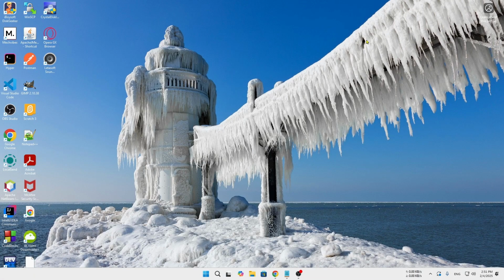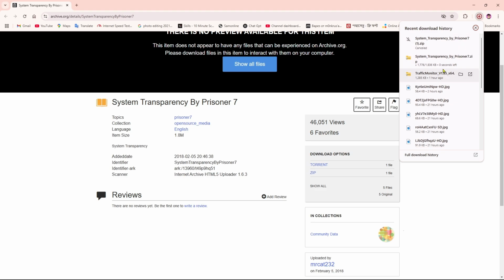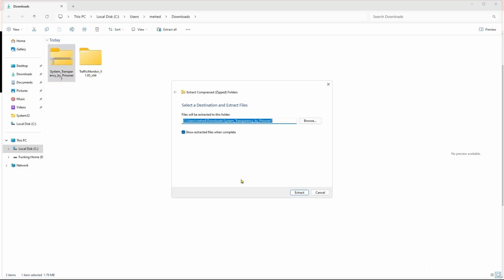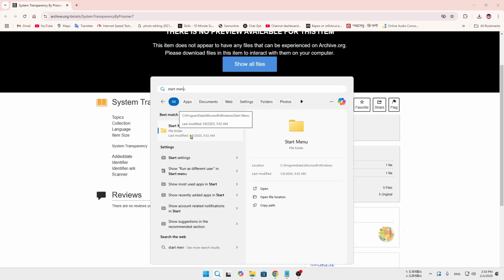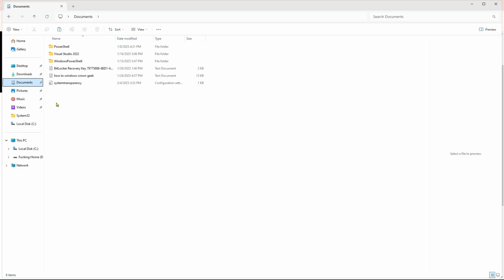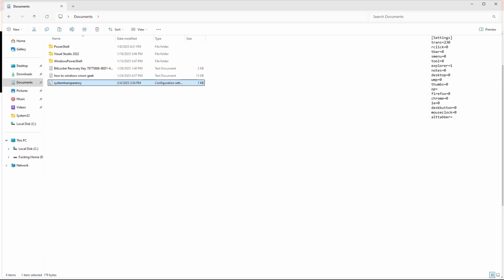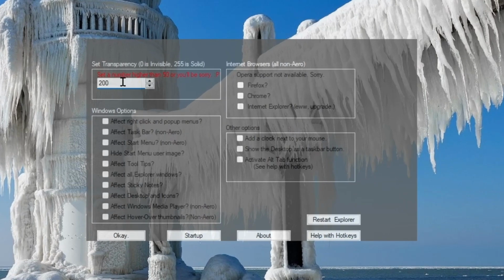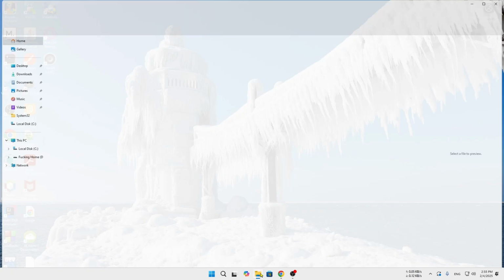How to Make File Explorer Background Transparent in Windows 10/11 (Easy Guide)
Want to give your Windows File Explorer a sleek, modern look? 🎨 In this step-by-step guide, I'll show you how to make the background of File Explorer transparent in Windows 10 and 11. Whether you’re customizing your desktop or aiming for an aesthetic workspace, this simple trick will help you achieve a stylish and unique File Explorer experience! 🚀

🔹 In This Video, You'll Learn:
✅ How to enable transparency effects in Windows
✅ How to use third-party tools for a fully transparent background
✅ Bonus tips to enhance your Windows customization

📌 Works On:
✔️ Windows 10
✔️ Windows 11